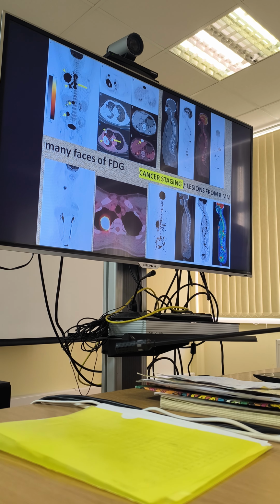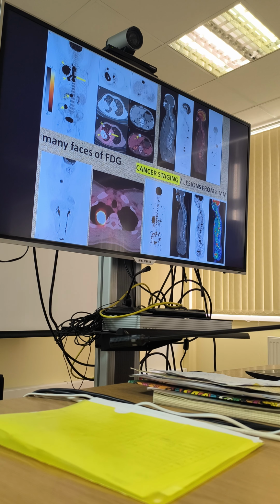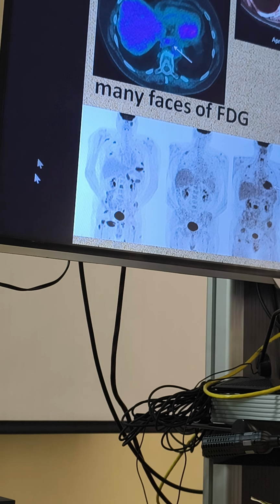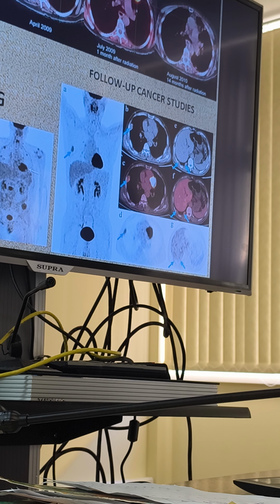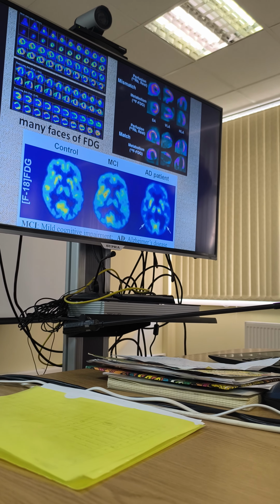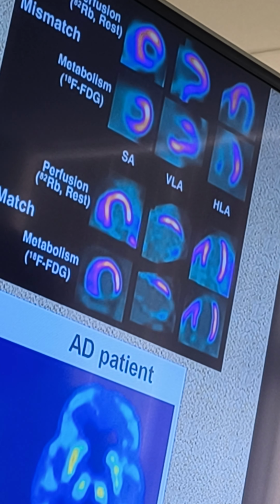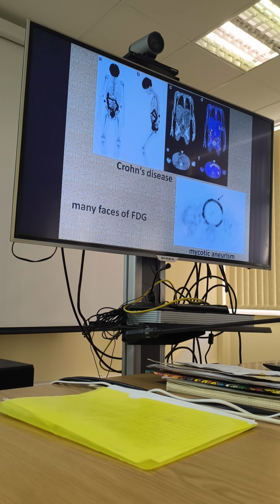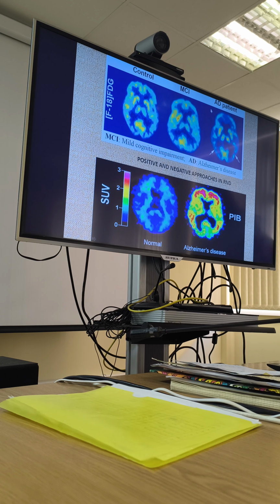faces of FDG part-2#mbbs#intresting facts#medicalcollege